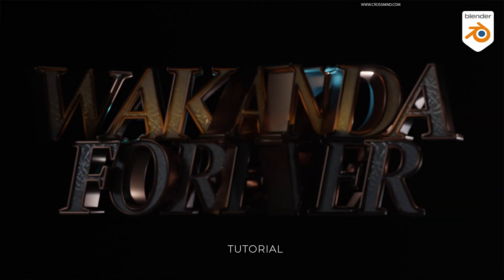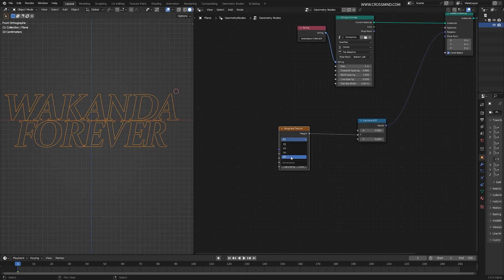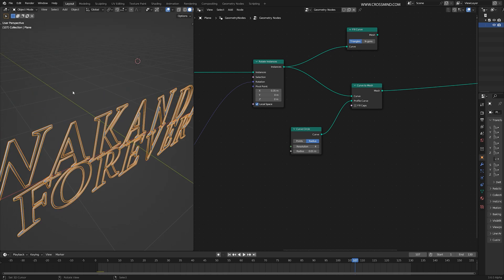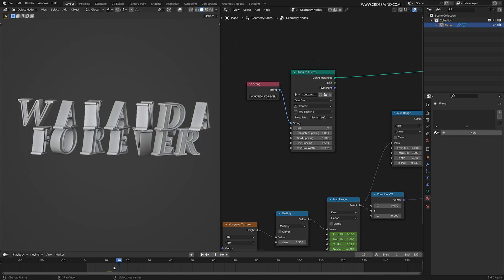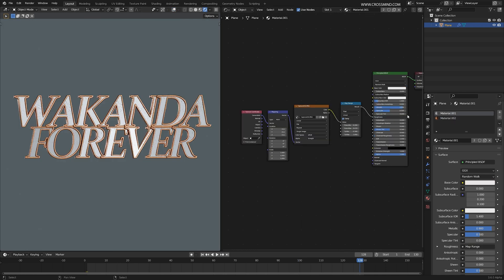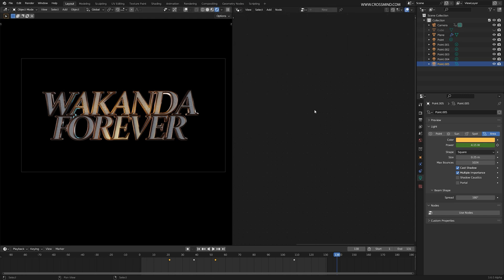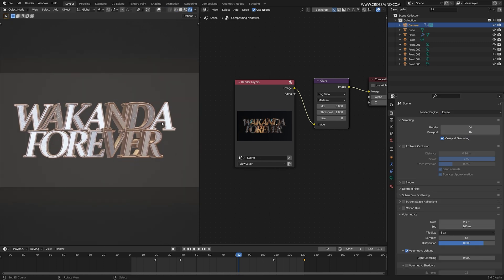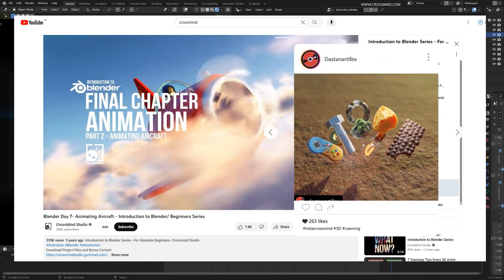How to recreate 'Wakanda Forever' titles using Blenders String Nodes - Tutorial 🐱‍👤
🎬🎥As I watched "Wakanda Forever," I had a moment during the opening titles where I recognized the great convenience of crafting text animations in Blender using the string node.

Now, you're able to create text animations procedurally without disrupting the animation flow. This means you can try out different fonts and designs without causing any issues. It's a really handy feature. You can even build and keep a library of these animations. 🎉

So, if you're someone who enjoys making titles, idents, and has a general interest in 3D typography, then stick around. There's a lot of exciting content in store for you.

TIMESTAMPS
00:00 Tutorial Introduction
00:47 Creating Text with String and String to Curves Nodes
02:08 Adding Animation using Rotate Instances Node with Musgrave Texture.
4:31 Converting Text Curves to Geometry.
6:38 Adding secondary animation.
6:38 Adding Materials and HDRI Environment
10:22 Lighting and Compositing
14:34 Render Settings
15:22 Eevee Render Version
16:05 End Notes

SYSTEM CONFIGURATION FOR NERDS:
Windows 10
Core i9 12900 k
RTX 3070
64 GB 5600 Mhz DDR 5
SSD NVME